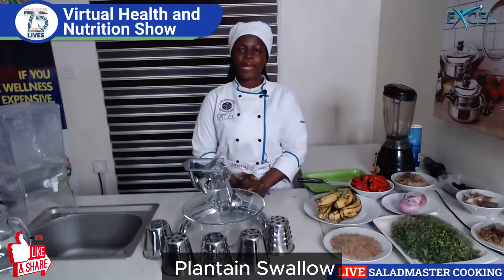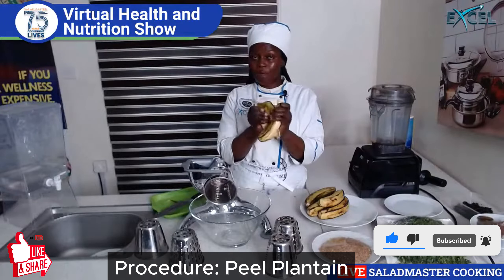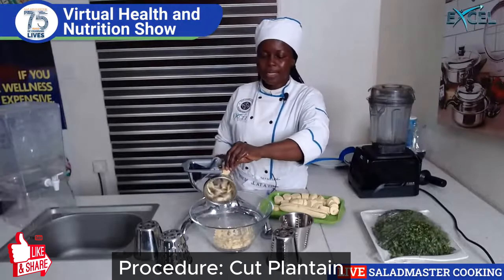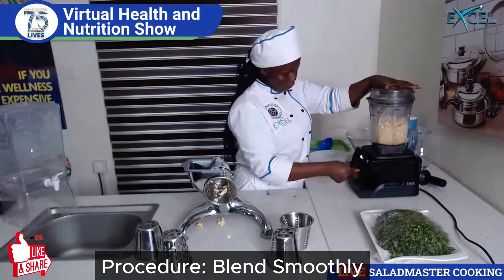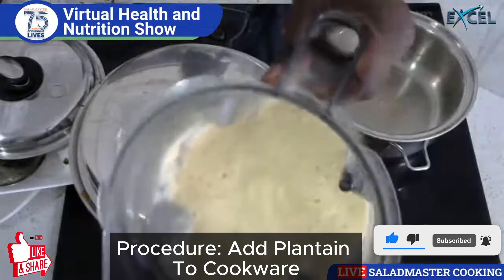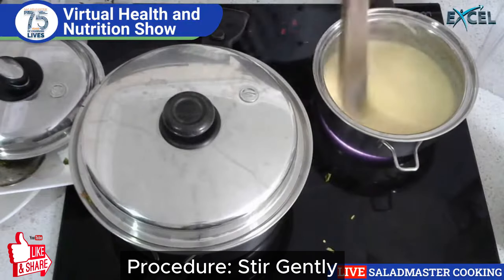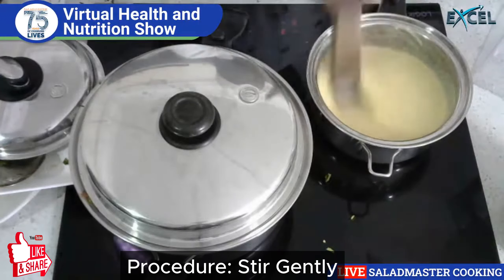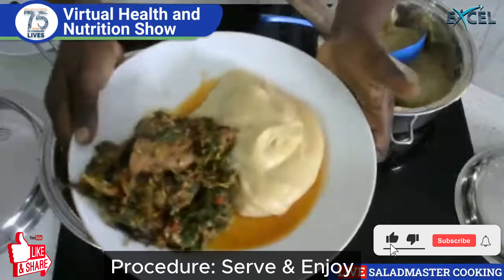Healthy Plantain Swallow Recipe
Find out a perfect recipe for healthy Plantain Swallow cooked in Saladmaster cookware! Let’s join us on this amazing cooking show where we will be taking you through a step-by-step guide on how to prepare this sumptuous and healthy Nigerian dish. Learn about how Saladmaster keeps the nutrients intact with its advanced cooking technology which guarantees you the most healthy dish ever. It is good for people who want to maintain their health without compromising on great taste.